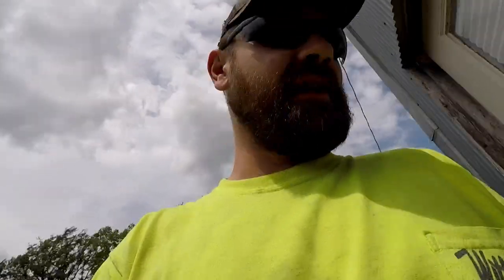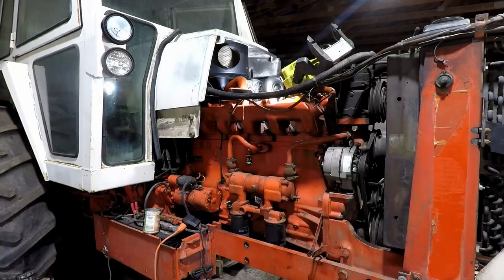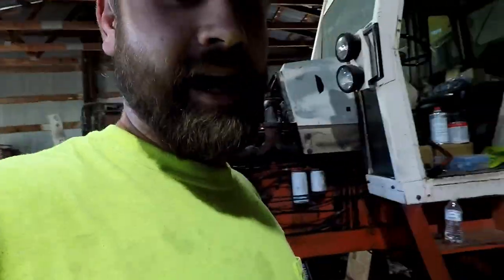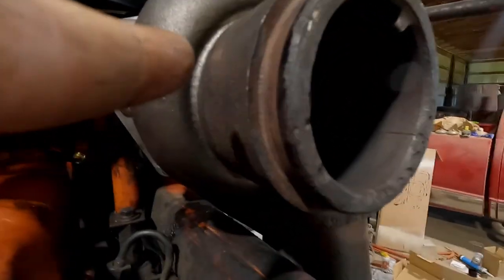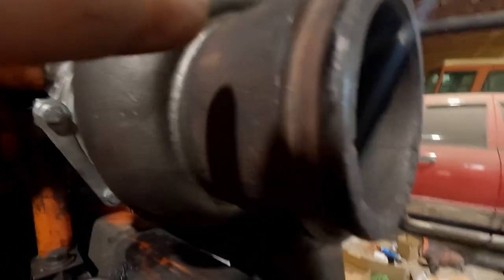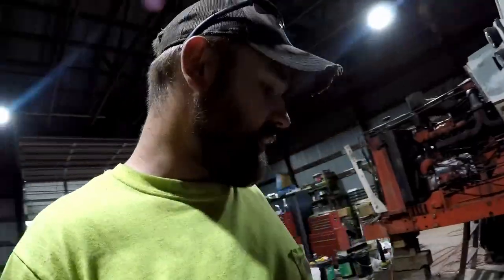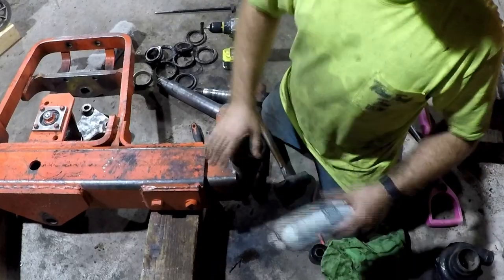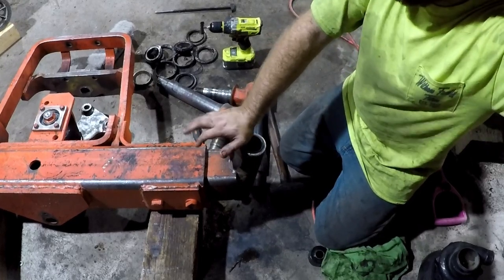Mounting New Turbo, New Bushings & Bearings in the Axle: Case 1570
It has been a few weeks! Here's another video on the Case 1570 Project. in this video I put the new turbo on as well as the new air filter assembly and pre-cleaner. The pieces that I had taken to my machinist got back and I started assembling the center pivot of the axle. New bushings for the spindles went in as well. What a fight that was! A little lubrication helped massively.

                  Jake's Snapchat:  jakewith93